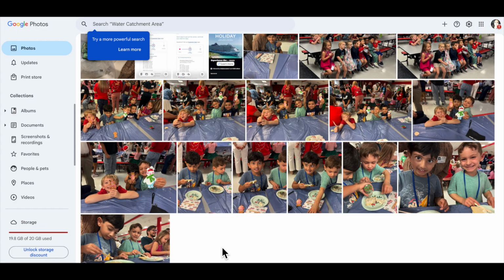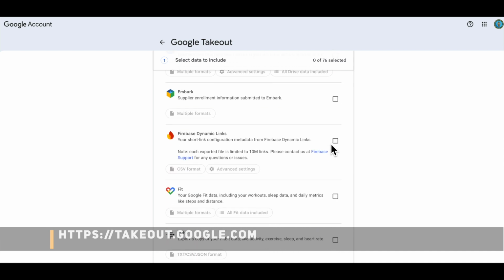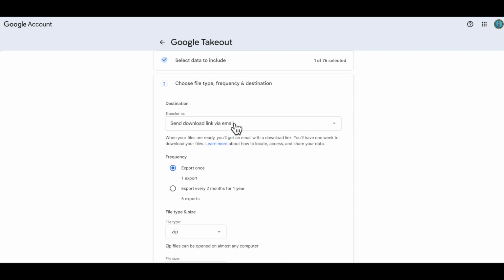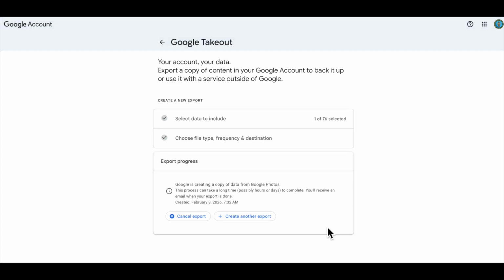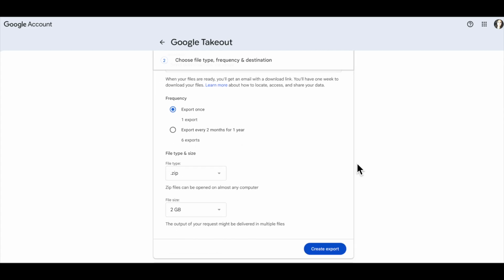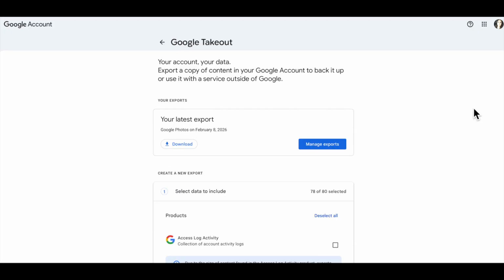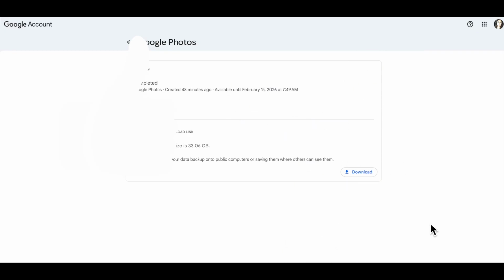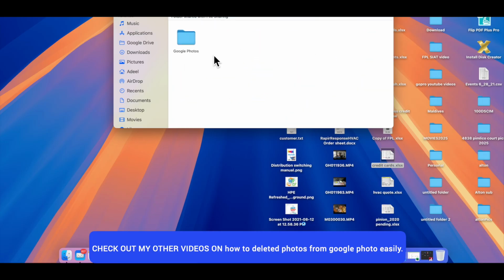How to download all google photos and videos at once - Easy DIY